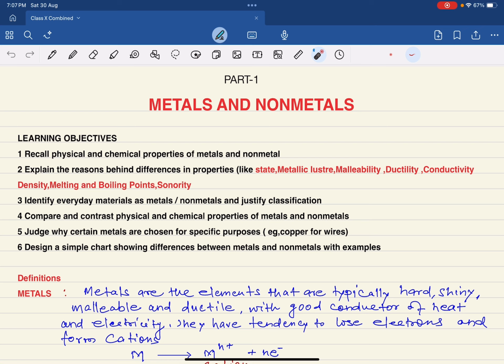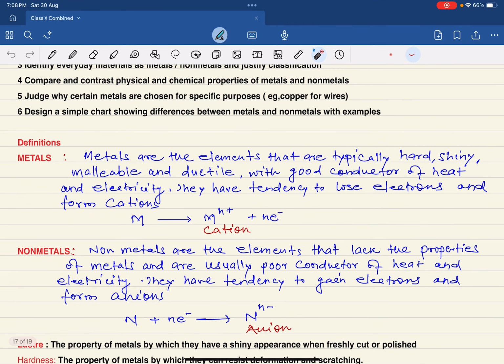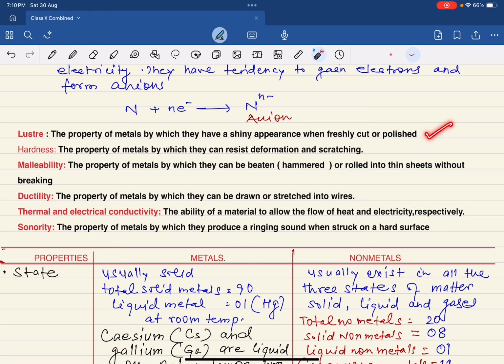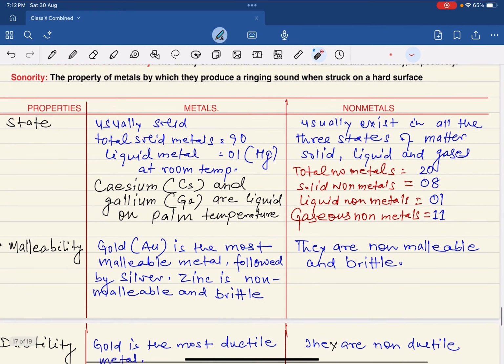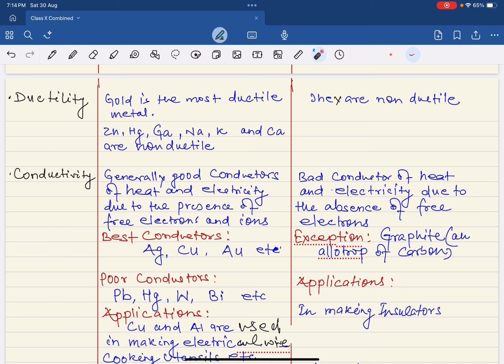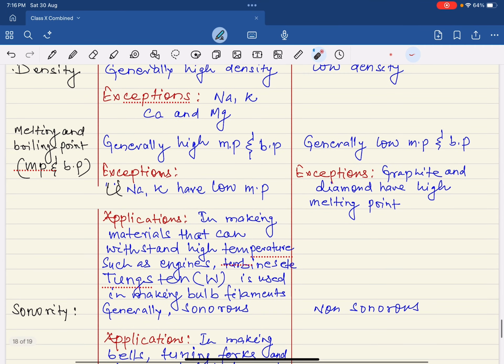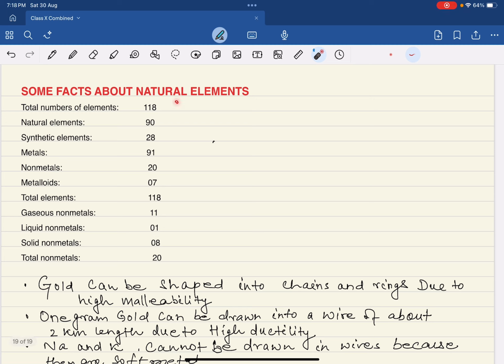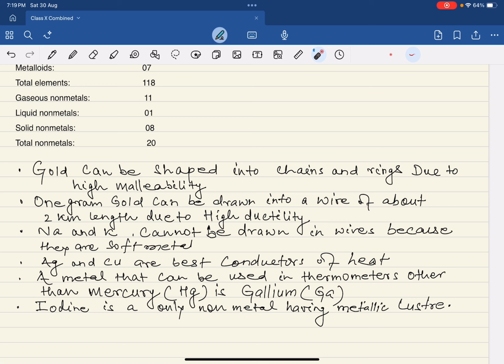PART-1 Metals and Non-Metals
Welcome to Part 1 of The Metals and Non-Metals Series.